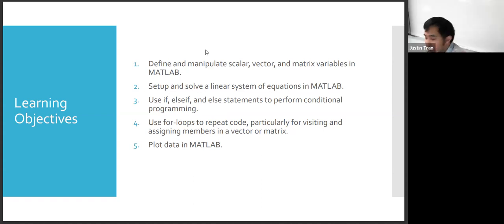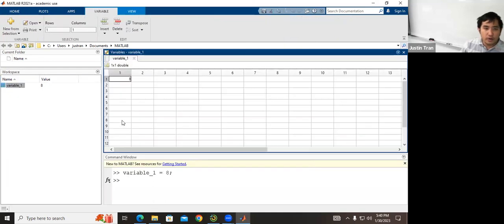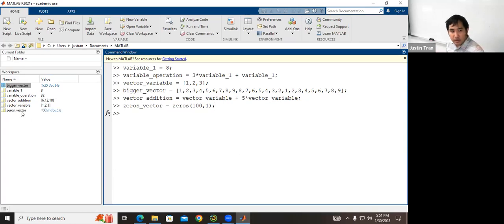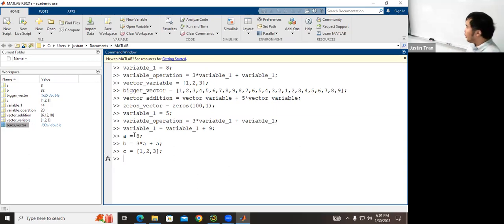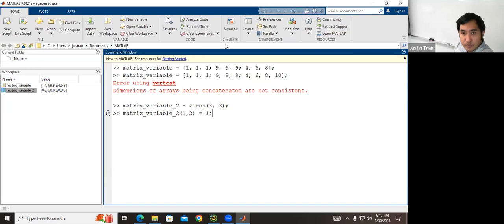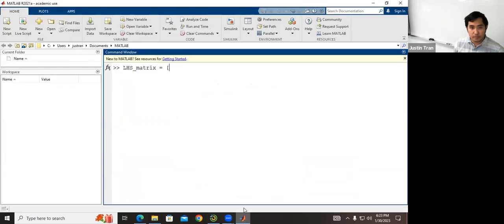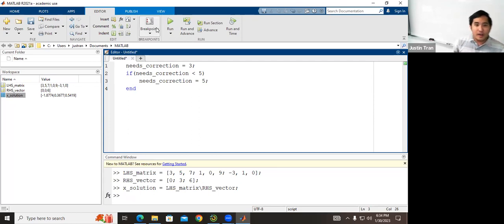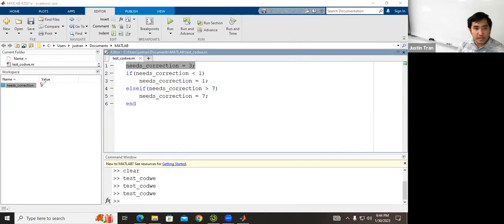EGME 417 SPRING 2023 Week 2 Lecture 1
Week 2 - Lecture 1: MATLAB Review pt. 1